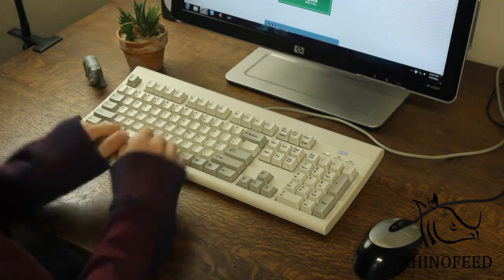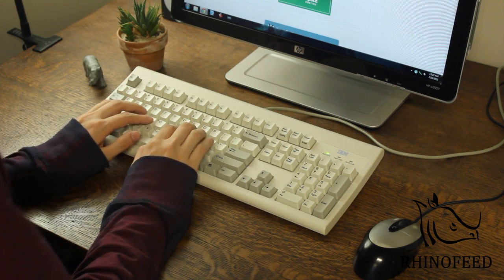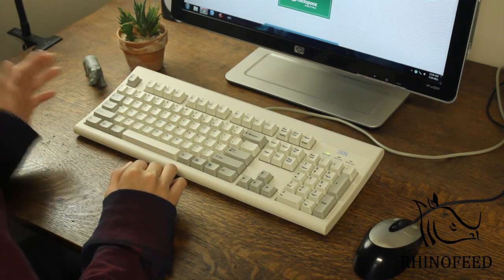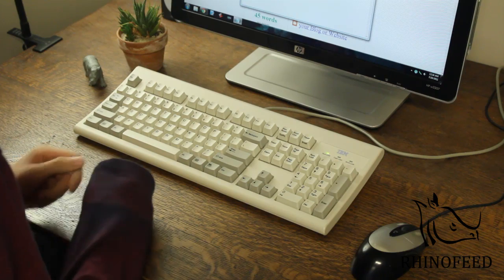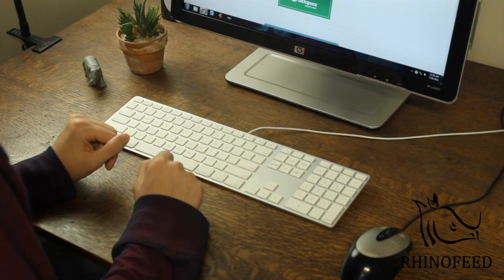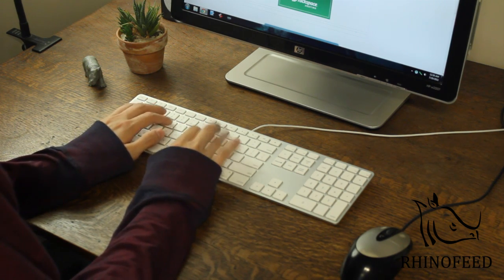Leopold Tenkeyless MX Brown Keyboard Sound Test Comparison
This is a sound comparison between the Apple Wired keyboard, the IBM KB-8923, and the Leopold Tenkeyless Tactile Touch with MX Brown switches. I hope this gives you an idea to how loud they are. I tried to mix/master this audio file to as close as possible to what the keys sound like in real life. I wasn't basing it off my voice this time.